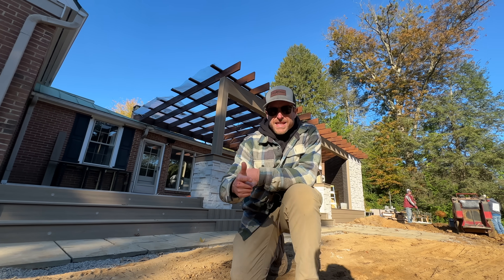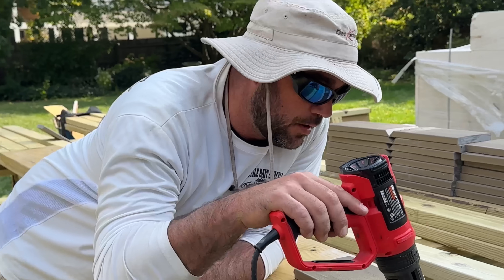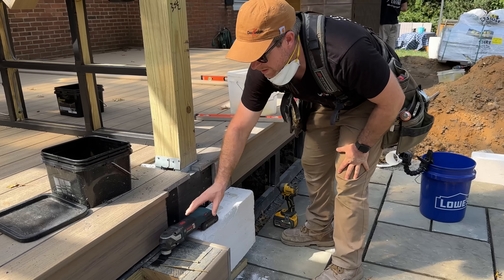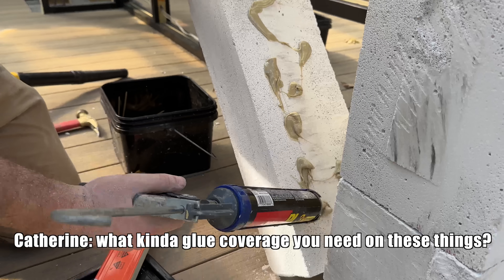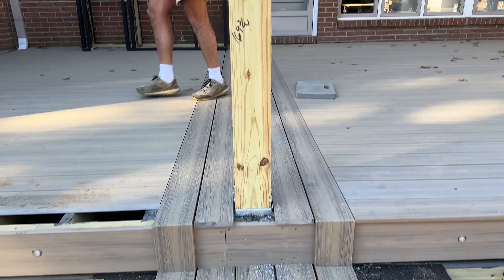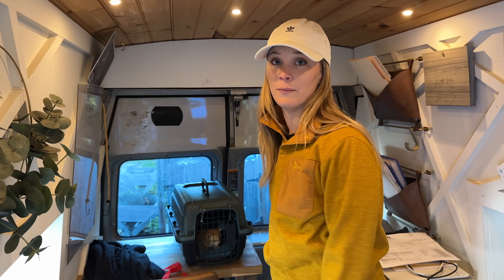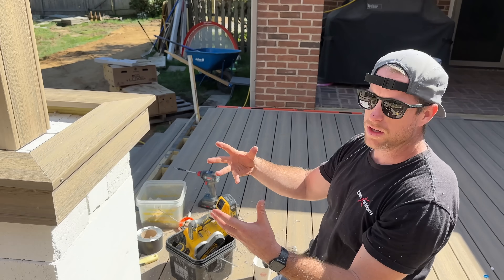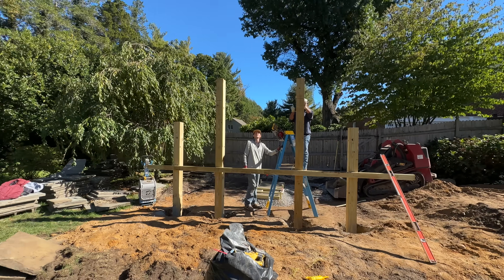Building Columns With a NEW CONCRETE Product - Is AAC The Future?!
In this video we are building out columns around our pergola posts with AAC concrete blocks (autoclaved aerated concrete) and covering them with Adorn Stone Premier Series! This lightweight concrete can be cut using a regular saw, accepts normal wood screw fasteners, and can be customized to build almost anything!

OUR AMAZON STORE (V Groove Bit for board folding found here)

Adorn Stone Premier Series!